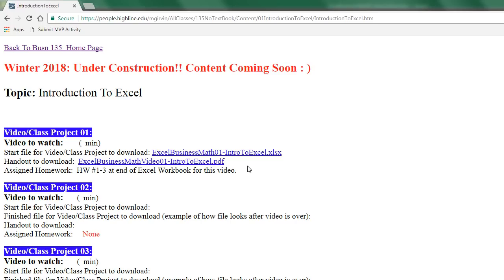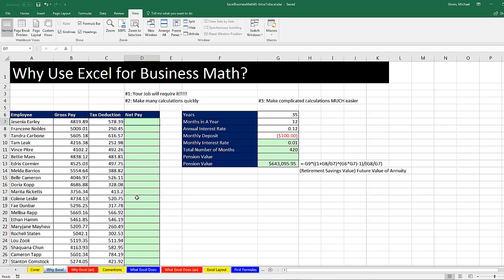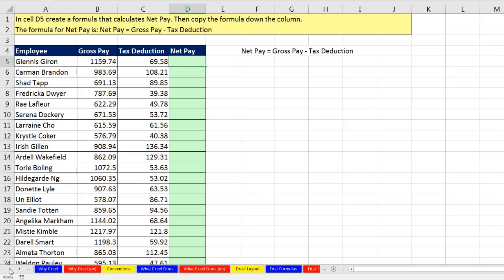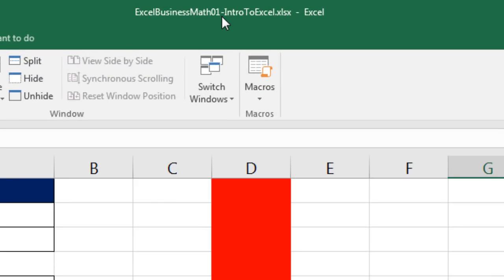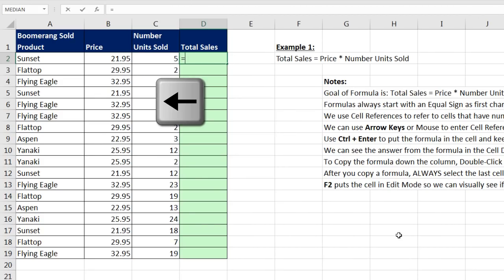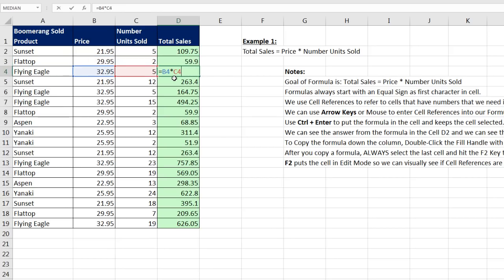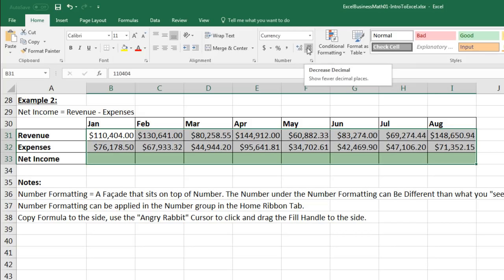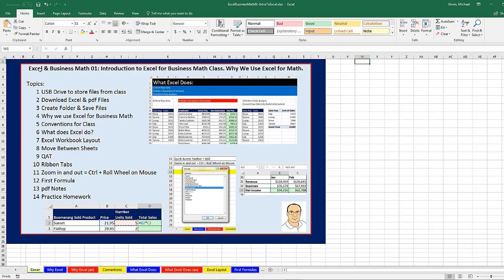Excel & Business Math 01: Introduction to Excel. Why We Use Excel for Math. First Formula.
In this video you have an introduction to Excel for this Business Math class and see our first two formulas.

Topics in Video:
1. (00:01) Introduction
2. (00:34) Class Web Site, Class Files & USB Drive to store files from class
3. (01:56) Download Excel & pdf Files. Look at different Browsers: Chrome, Internet Explorer, Mozilla
4. (03:05) Create Folder & Save Files using Save As & Windows Explorer
6. (09:46) Conventions for Class
7. (13:18) What does Excel do?
8. (14:35) Excel Workbook Layout
9. (17:38) Move Between Sheets
10. (19:00) Zoom in and out = Ctrl + Roll Wheel on Mouse
11. (20:00) Ribbon Tabs
12. (20:38) QAT – Quick Access Toolbar
13. (21:20) First Excel Formula: Total Sales
14. (31:33) Selecting a Range with the Selection Cursor
15. (31:40) Number Formatting as a Façade to display numbers in a different way that the Actual Number in the cell
16. (34:06) Second Excel Formula: Net Income. Also see how to copy a formula to the side (not down a column)
17. (35:32) Verify that Number Formatting is NOT misleading
18. (36:52) Review PDF Notes ()
19. (37:52) Summary